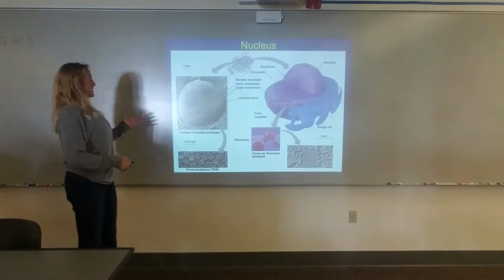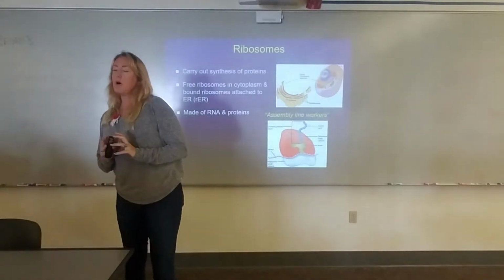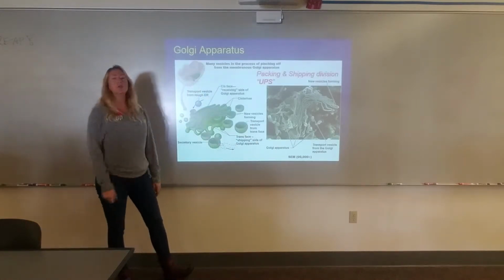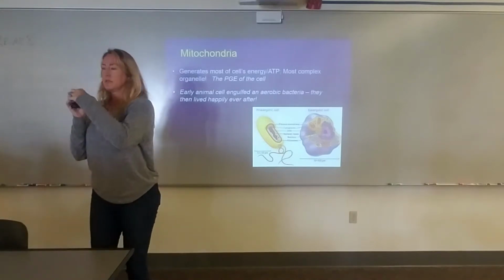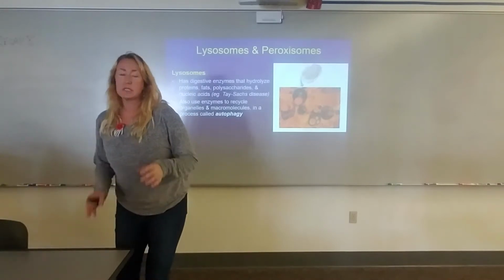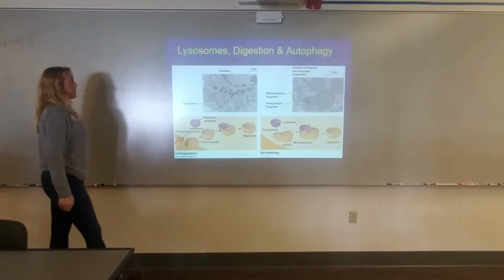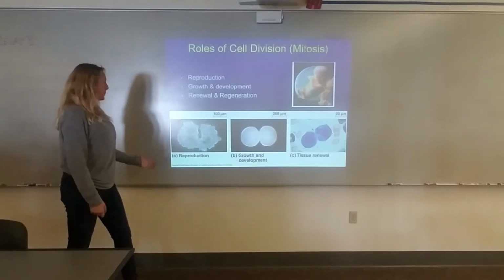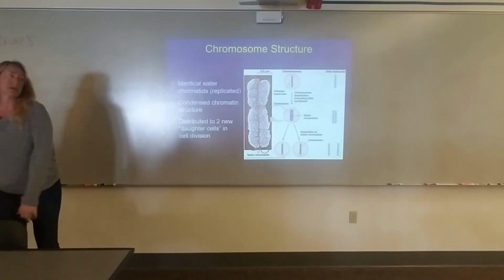Cell Structure & Function; The Organelles